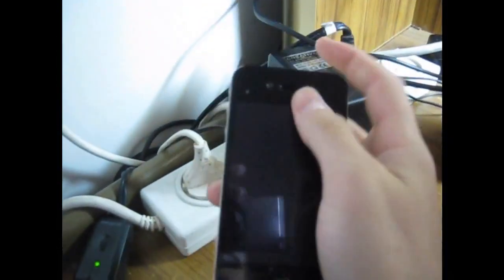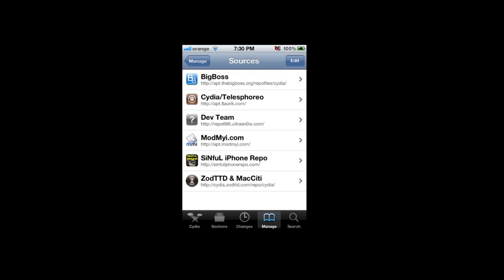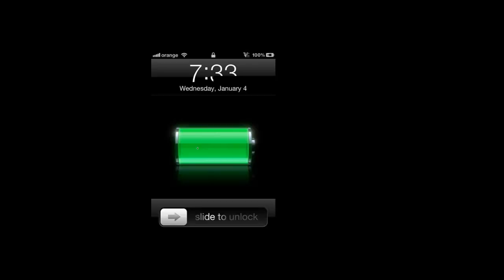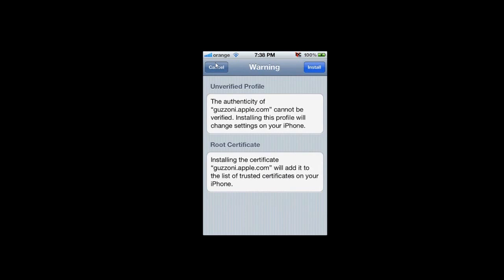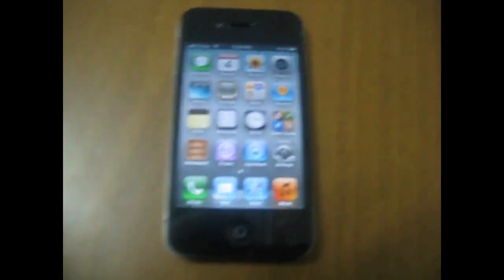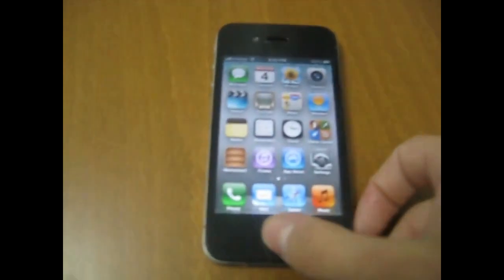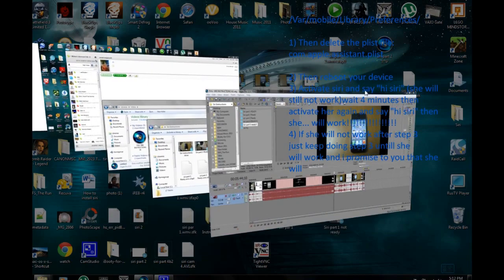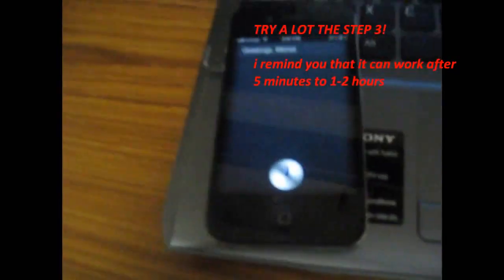Tutorial How to Install SIRI on iPhone 4-3 GS-iPod Touch 4g (siriport.ru)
this Tutorial show how to install siri on iPhone 4 AND iPhone 3 GS AND iPod Touch 4g :]

THIS IS SAFE PORT !!!